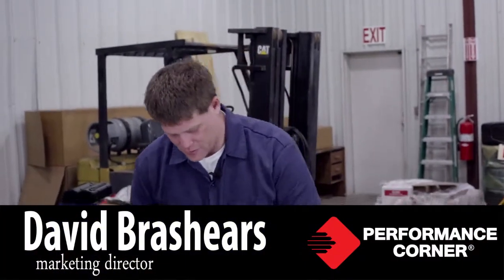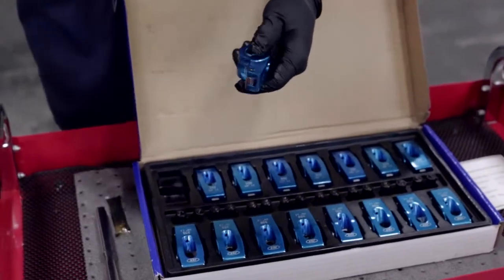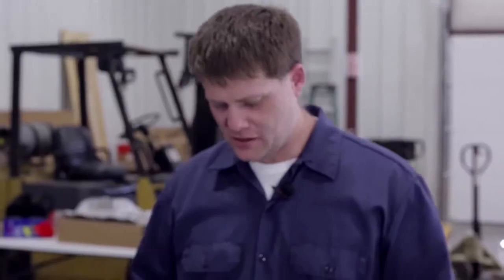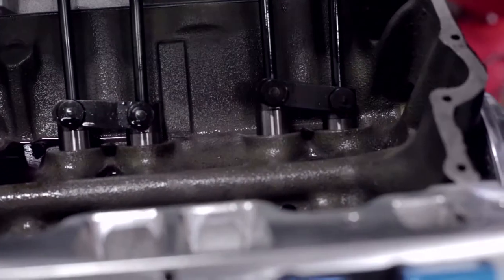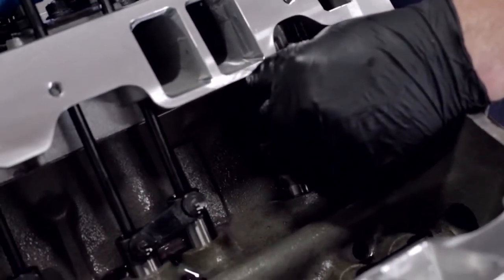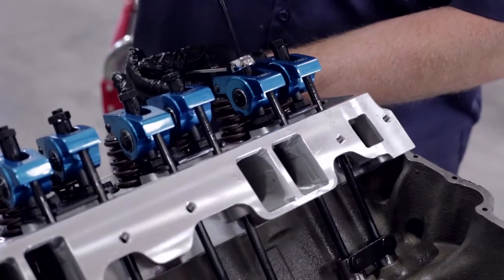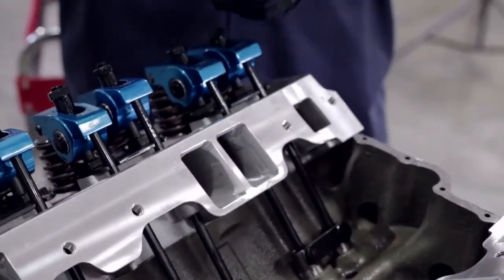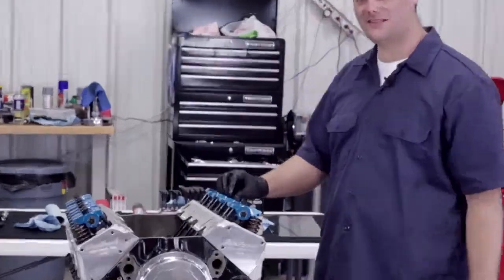Small Block Chevy Engine Build: Valve Train (Part 2)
Come inside the Performance Corner garage as we take you through the installation of some of today's hottest performance products. In this episode, we wrap up the installation of our valve train. Look out for new episodes in this series that will take you through the planning and prep to the actual firing up of this street classic.

Parts used in video:

PRW Pro Series Rocker Arms (Part# 0335001)

Comp Cams Magnum Pushrods (Part# 7609-16)

Royal Purple Break-in Oil (Part# 11497) .